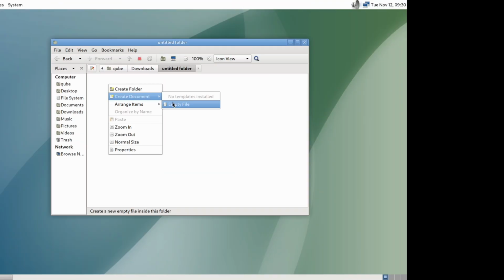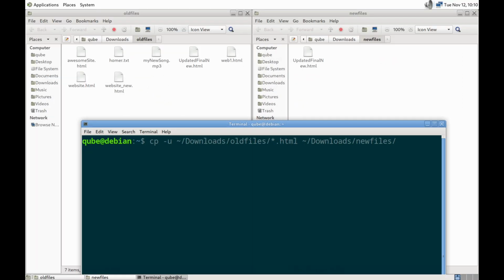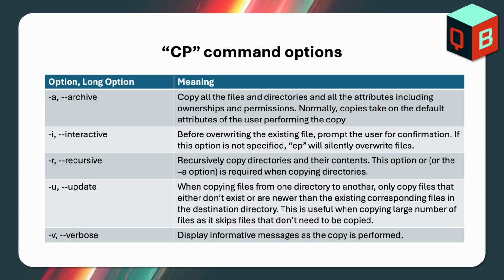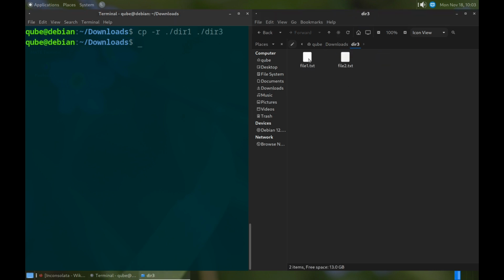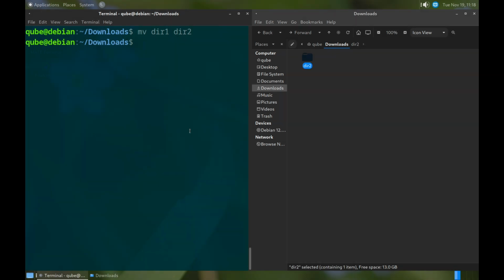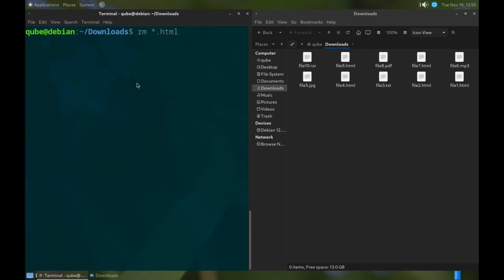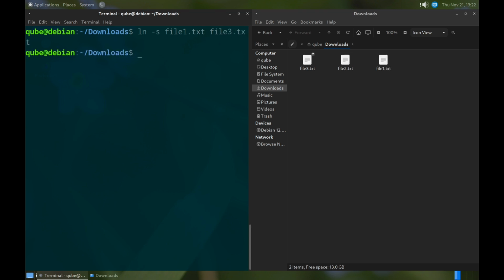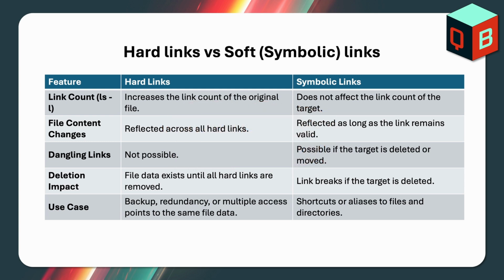cp, mv, mkdir, rm, ln commands in Linux/Unix - Symbolic Links, Wildcards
Let's learn cp, mv, mkdir, rm, ln commands to manipulate our files and directories in our Linux system.

Softwares used

GIMP
DaVinci Resolve

linux scripting tutorial
linux command basics
unix script tutorial
learn bash shell
linux terminal tutorial
bash shell scripting tutorial
bash shell tutorial
dip tutorial
kali linux complete tutorial
learn command in linux
learn sh script
linux scripting basics
tutorial bash
ubuntu linux tutorial
unix bash tutorial
unix beginners tutorial
unix linux tutorial for beginners
unix scripting basics
unix tutorialspoint
bash tutorial for beginners
ebpf tutorial
bash basics
linux command line course
basic linux commands for beginners
linux commands course
linux bash tutorial
shell script basics
linux shell tutorial
linux terminal course
bash scripting tutorial pdf
arch linux basics
bash language tutorial
bash script linux tutorial
bash shell basics
chmod tutorial
edit vim linux
getopts bash tutorial
grep linux tutorial
grep tutorial linux
learn terminal linux
linux cli tutorial
linux command w3schools
linux console tutorial
linux cron tutorial
linux sed tutorial
linux server commands for beginners
linux shell programming tutorial
linux terminal commands tutorial
netstat tutorial
nftables tutorial
shell script advanced tutorial
shell script beginners
shell script tutorial pdf
systemctl tutorial
tutorial grep
tutorial unix commands
tutorial vim linux
tutorialspoint linux terminal
ubuntu basic commands for beginners
ubuntu command line tutorial
ubuntu commands for beginners
ubuntu terminal tutorial
unix shell script tutorial
unix shell tutorial
vi linux tutorial